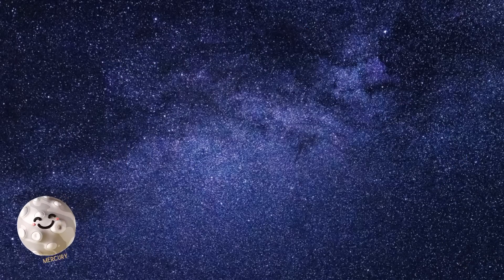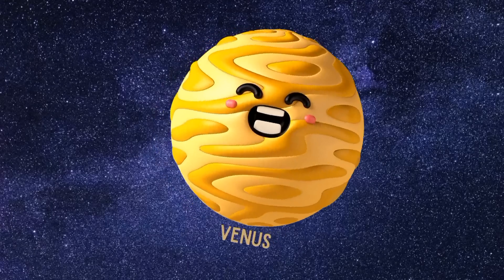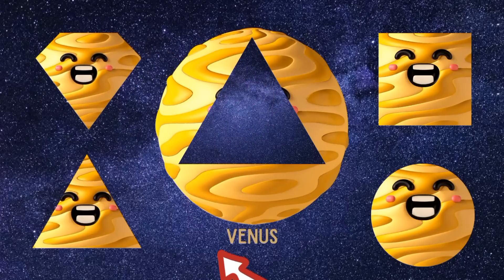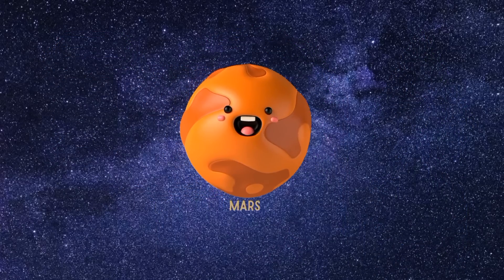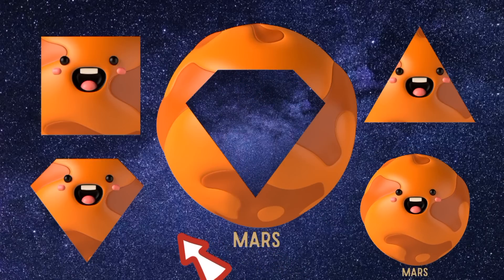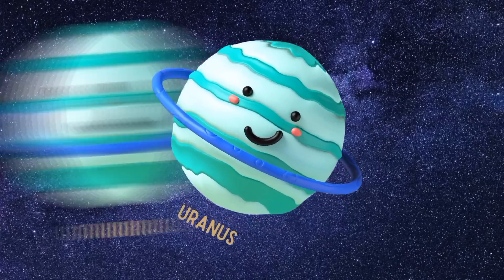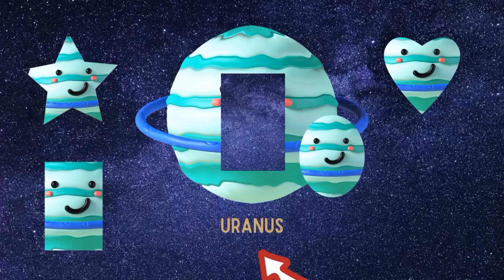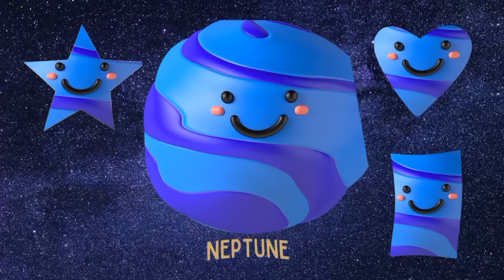Shape & Planet Game I Matching Shape I Mercury, Venus, Earth, Mars, Jupiter, Saturn, Uranus, Neptune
Watch What is here?
Watch Planet Shape Games
Watch Planet Name
Watch Matching Shape Game.

In this video kids can learn about the shape and name of the planet in the same time.

How many planet in the solar system? Name of planets?
What shape you have to match for the planet? In this simple education video we can learn about all of it.

Kids can learn 8 shape, they are rectangle, triangle, circle, oval, square, heart, diamond, and star.

Kids also can learn name of the planets, mercury, venus, earth, mars, jupiter, saturn, uranus, neptune.

Happy learning kids and enjoy the video.